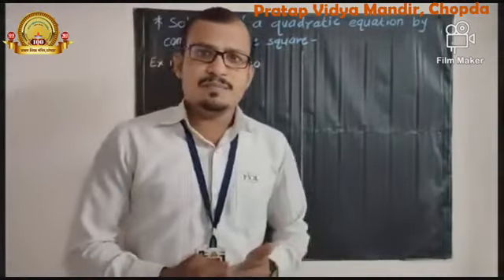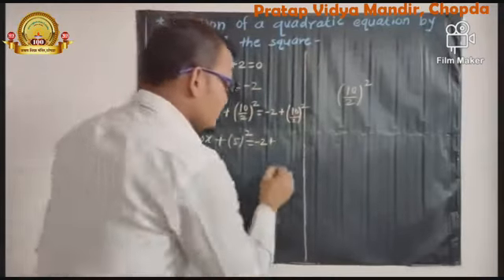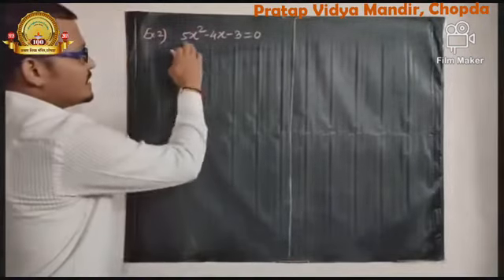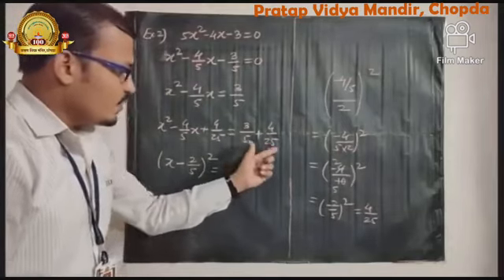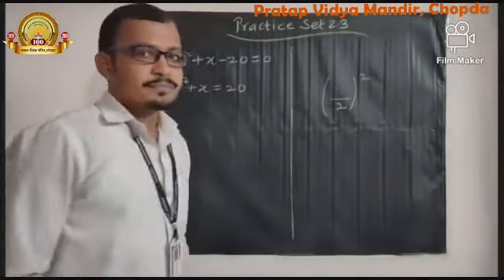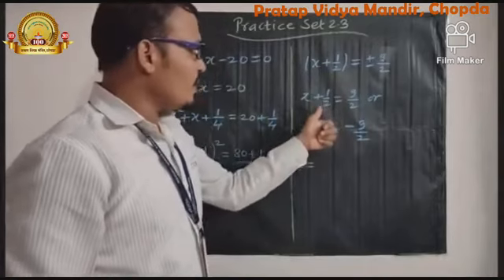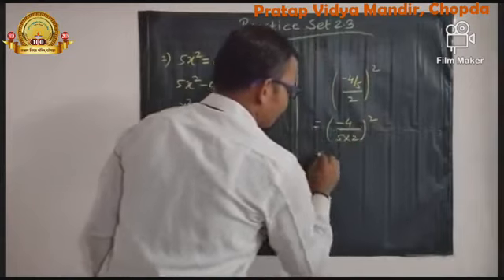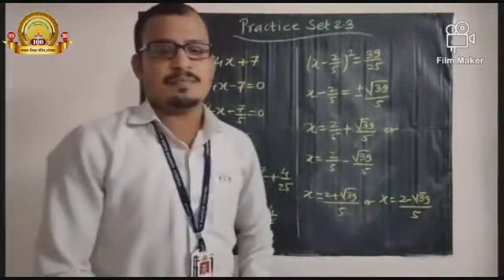Class 10 th chapter 2 Quadratic Equations part 3